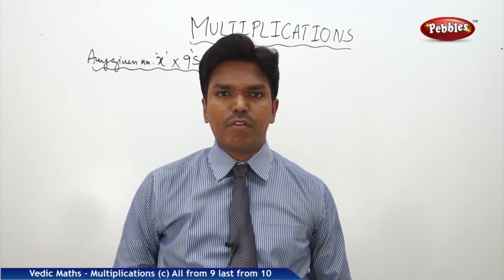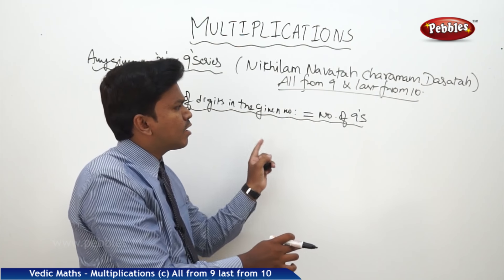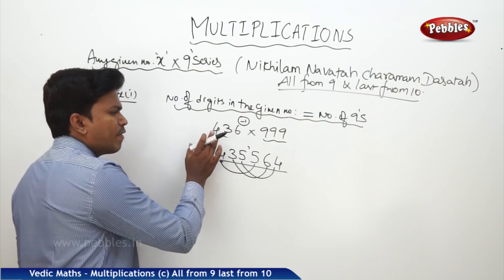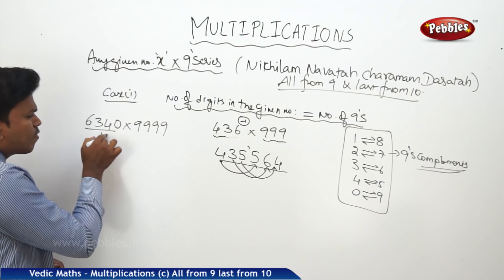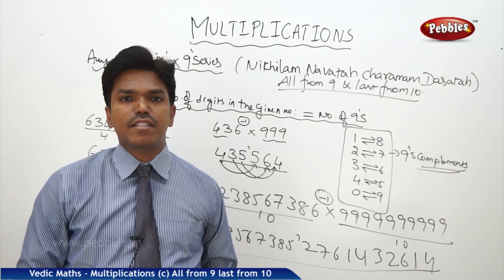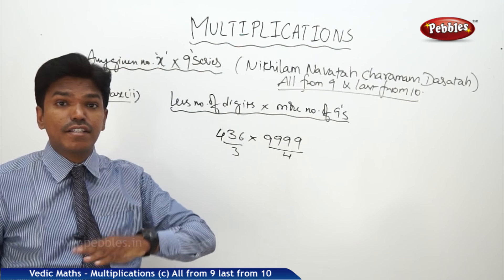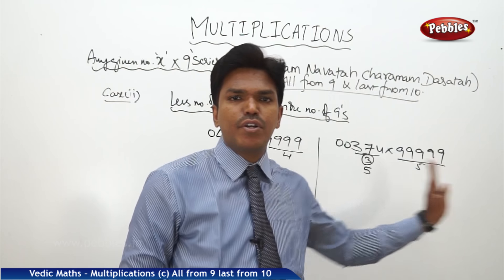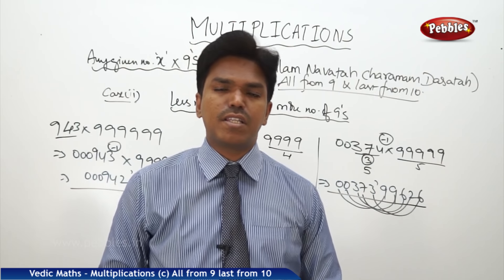Multiplications in vedic maths 3 | Speed Maths | Vedic Mathematics